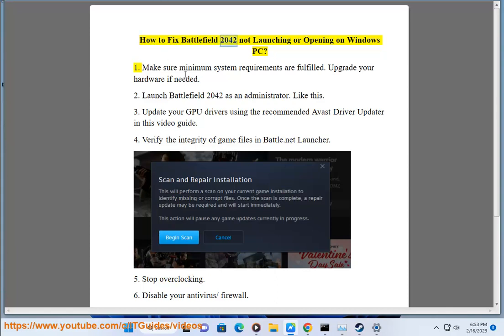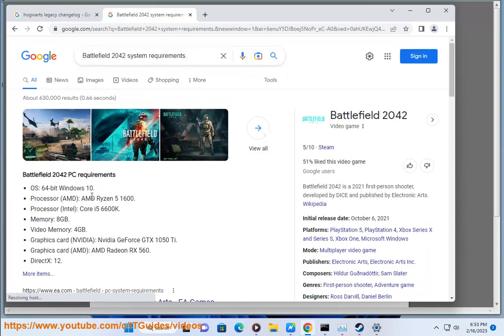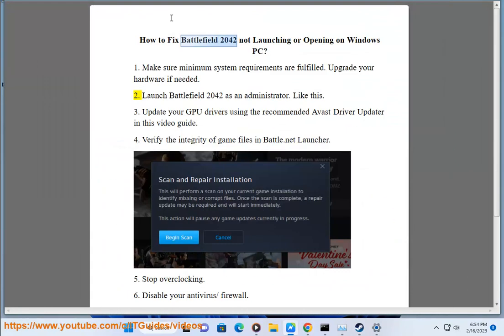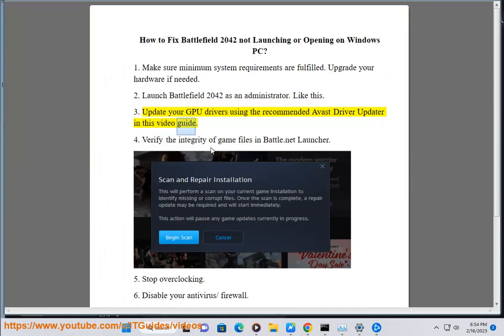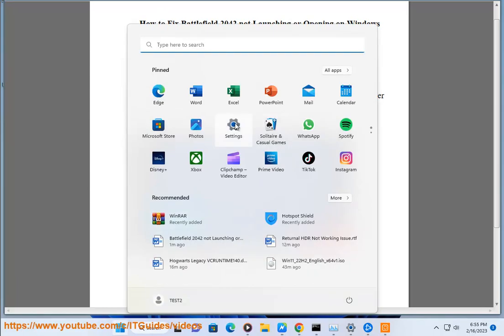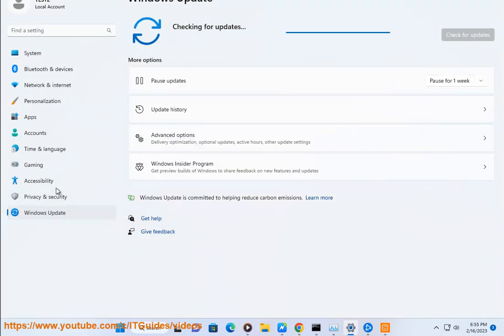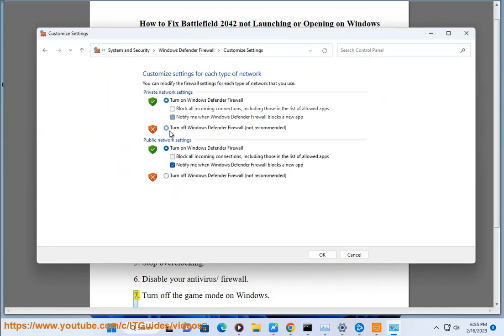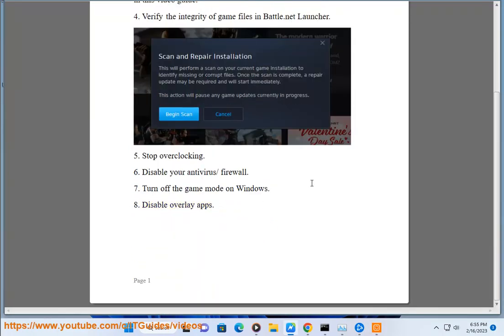Fix Battlefield 2042 not Launching or Opening on Windows (10/26/2023 Updated)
Here's how to Fix Battlefield 2042 not Launching or Opening on Windows PC. Run Avast Driver Updater@ to keep all your device drivers up-to-date effectively.

Here are some troubleshooting tips for getting Battlefield 2042 to launch if it won't open on Windows:

- Check that your PC meets the minimum system requirements for the game, including RAM, GPU, CPU, and Windows version. Upgrade components if needed.

- Update your graphics card drivers to the latest version directly from Nvidia or AMD. Outdated drivers commonly prevent games from launching.

- Close any unnecessary background programs to free up RAM and other system resources required to run the game properly.

- Verify game files and repair any errors through Origin or Steam's interface. Corrupt files may be preventing proper launching.

- Update Windows and install the latest patches to ensure compatibility with Battlefield 2042 and required frameworks like DirectX.

- Temporarily disable antivirus software, which can sometimes interfere with games launching correctly. Add the game folder to antivirus exceptions if issues persist.

- Reinstall the game completely if necessary. Backup saves and be sure to delete old files if it was installed in a different directory before.

- Reset in-game options by deleting profile settings files. Navigate to Documents - Battlefield 2042 - settings and clear files.

- Run Origin, Steam, or Battlefield 2042 as Administrator. Game files and registry access may be blocked.

- If all else fails, contact EA support for further troubleshooting. Provide specific launch errors and logs. You may need to wait for a patch.

i. This game is known to have some performance and stability problems, especially after the latest update. Here are some possible solutions that might help you fix them:

- Make sure that your PC meets the minimum or recommended system requirements for the game.
- If you have an NVIDIA RTX graphics card, try turning on NVIDIA DLSS in the game settings. This can boost your FPS without sacrificing much image quality.
- Lower your graphics settings in the game menu. You can also use the custom settings to adjust each option individually.
- Check if there are any updates for your graphics drivers, Windows, or the game itself. Updating them can improve compatibility and performance.
- Disable any unnecessary background programs or overlays that might interfere with the game. Some examples are antivirus software, Discord, Steam, or NVIDIA GeForce Experience.
- If none of these work, you can try reinstalling the game or repairing it through the EA app or Steam. This can fix any corrupted or missing files that might cause crashes.

iii. Here are some common Battlefield 2042 error codes and potential fixes:

- Code 4: Can't launch game, update graphics card drivers, reinstall DirectX and C++ packages

- Code 721: Internet disconnection, check network connection and restart game/Origin

- Code 1: File permissions error, run game/Origin as admin or reinstall

- Code 2: Missing prerequisites like DirectX, update Windows and install latest components

- Code 262146: Corrupt game files, run repair through Origin or reinstall game

- Code 1612: Anti-cheat issue, add game folders to antivirus exceptions

- Code 1628: Can't connect to EA servers, restart router/modem, wait for server maintenance

- Code 524: Timed out connecting to server, check firewall and router settings, ports

- Code 7: Outdated Windows version, update to latest Windows update

- Code 15: Game security violation detected, close cheating apps/files and restart

- Code 1965989: DLL file missing, repair/reinstall C++/DirectX packages or the game

- Code 429496: Graphics hardware issues, update GPU drivers, lower quality settings

- Code 1103: Audio errors, check sound drivers are updated, adjust in-game settings

- Code 6: Out of memory error, close other apps, upgrade RAM if persistently low

For codes not listed, check EA Help for solutions or contact their support team directly. Provide the full error code and description.